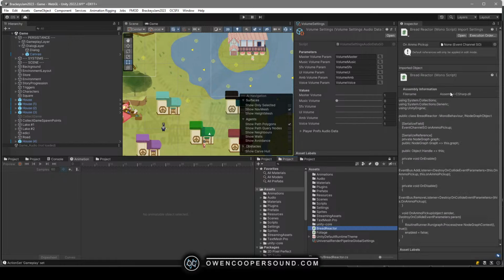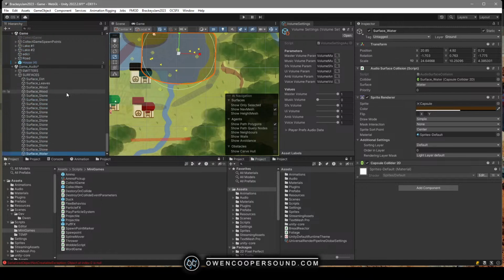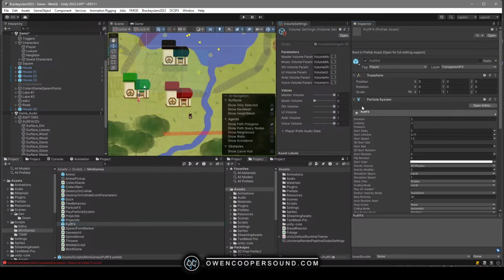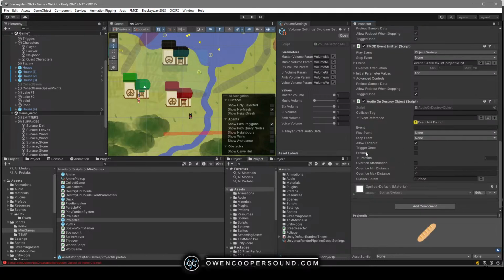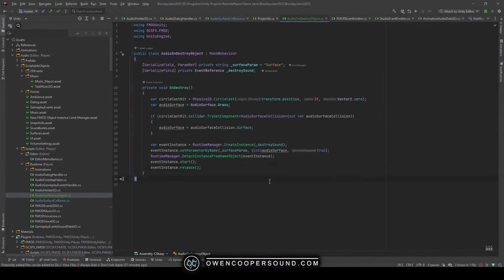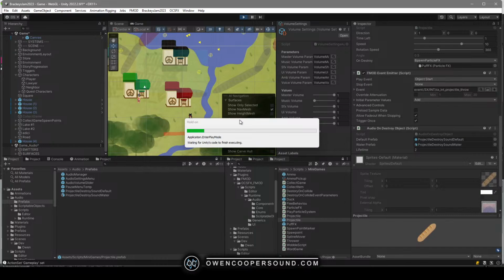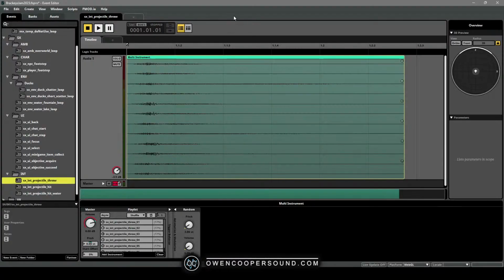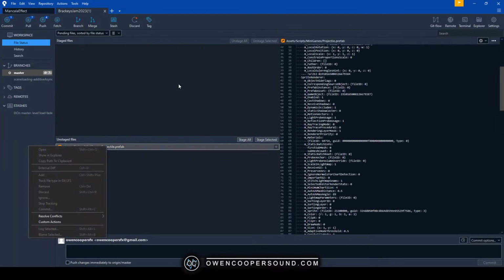GameDev Live Stream - Unity - Brackeys Game Jam 2023.1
Working on Brackeys Game Jam.

SOCIAL: @OwenCooperSFX